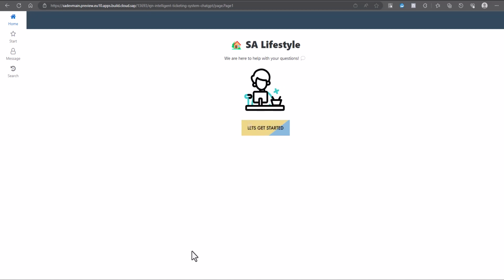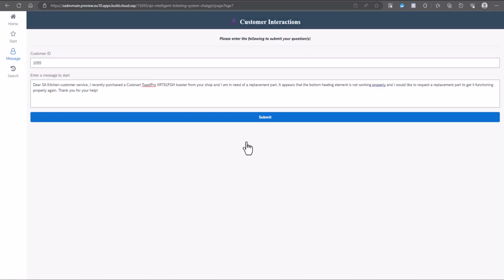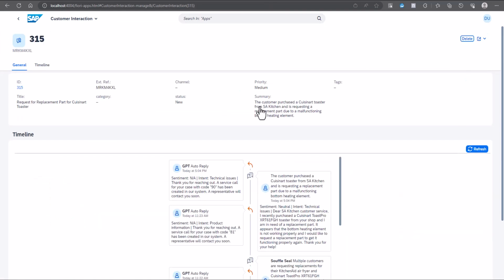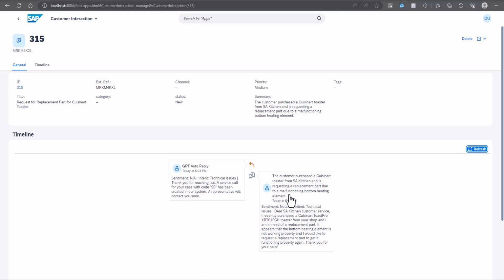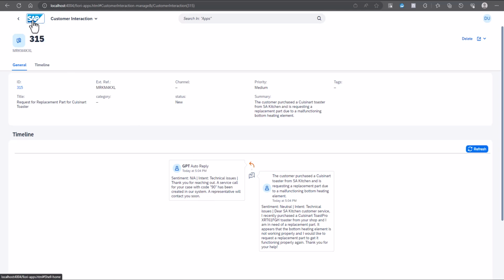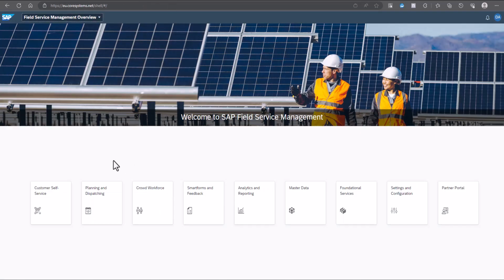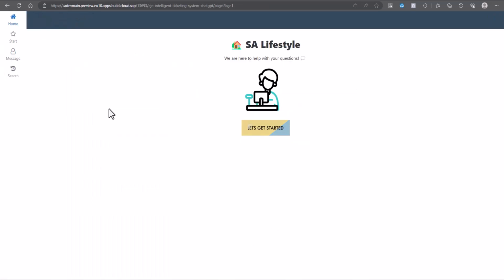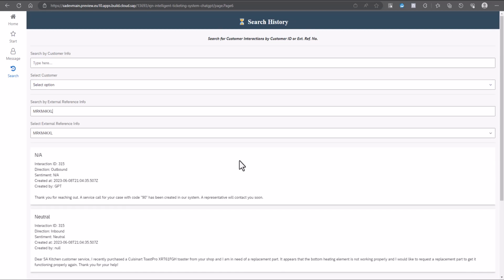00-Intelligent Ticketing Solution Overview Demo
End-to-end demo about the Intelligent Ticketing Solution powered by GPT.